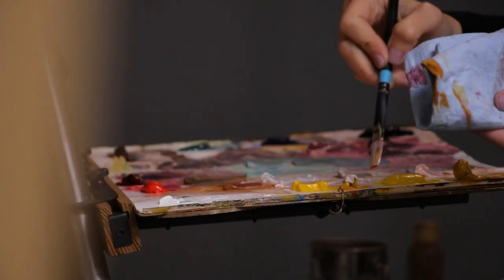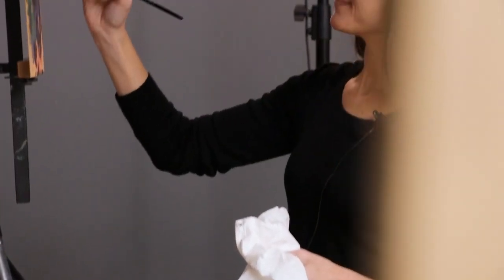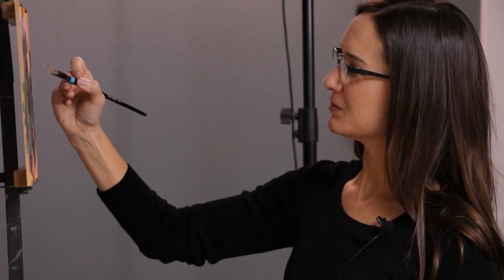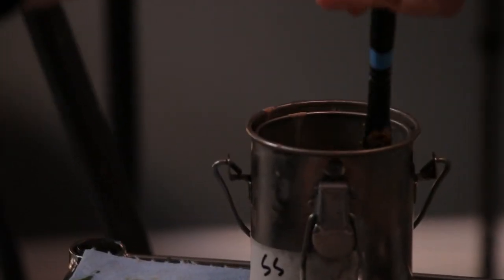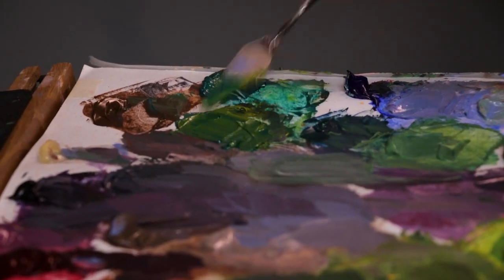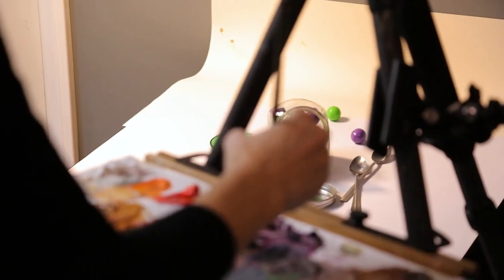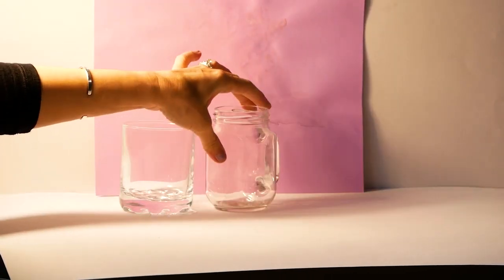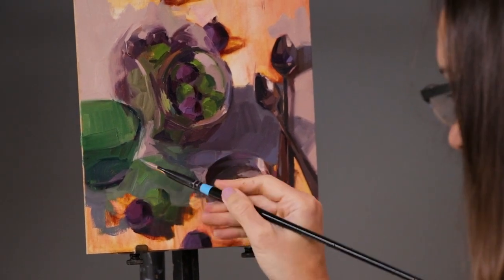Painting Metal and Glass! New online workshop from Sarah Sedwick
Now available! Early bird pricing through January 11th, 2023.

Would you like to take the intimidation factor out of shiny metal and clear glass? Ready to create illusions in paint that take your work to the next level?

Join Sarah Sedwick in METAL AND GLASS!  Conveying the illusion of texture is one of the most satisfying aspects of still life painting, and these two textures - metal and glass - are the most asked-about of them all!

This fun and focused class will demystify metal and simplify glass, exploring the ways that we “speak” surface texture to the viewer. We’ll cover still life setup and lighting, color mixing, and loose brushwork, all the while squinting, simplifying, and exaggerating the qualities that create convincing textures.  Combining both metal and glass - and adding some fun colors and props - our final painting introduces Sarah’s three steps for alla prima (“wet on wet”).

 These concepts and techniques can be applied to oil, acrylic, or any type of painting you like.  As a bonus, this class includes a varnish lesson!  Find out why you should be varnishing your work, and exactly how to do it.